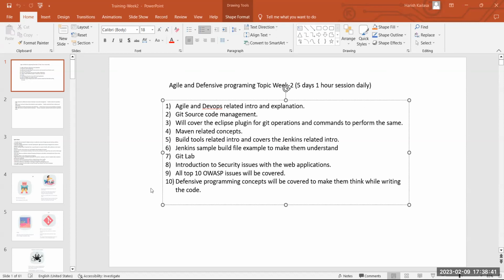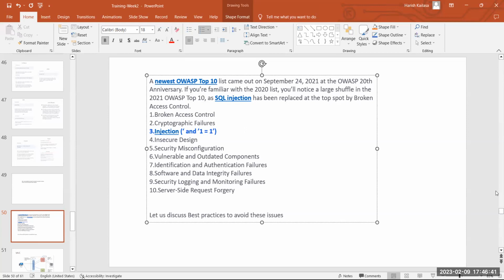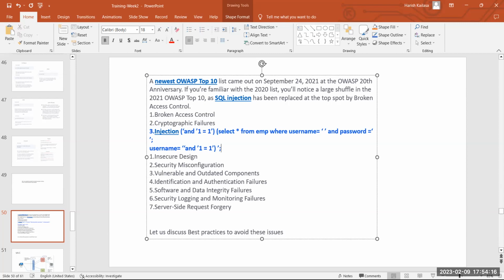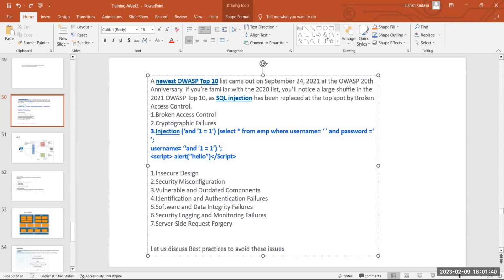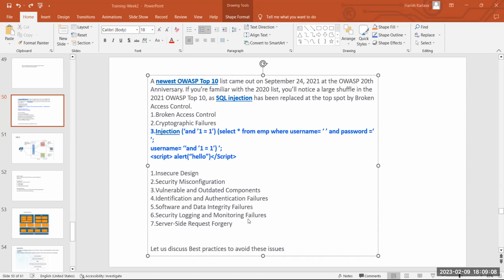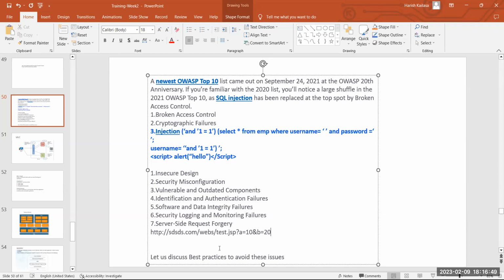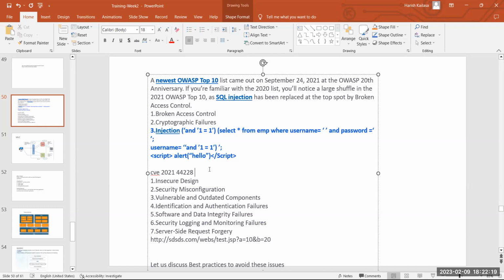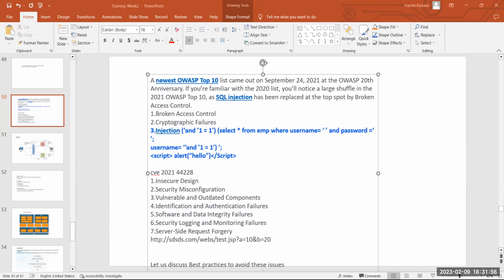Java course class -12